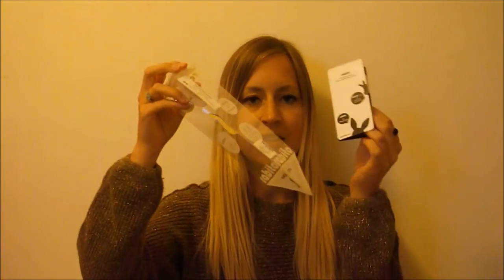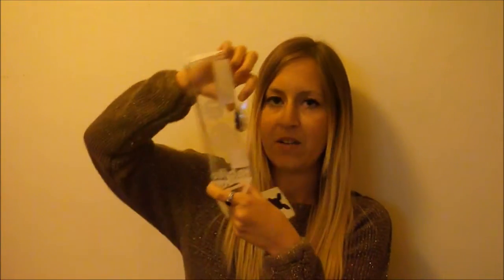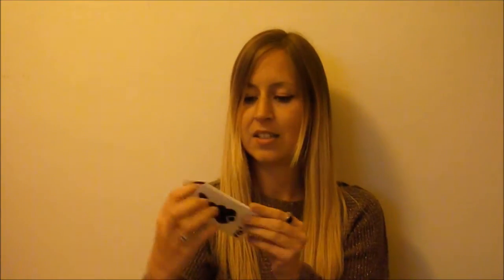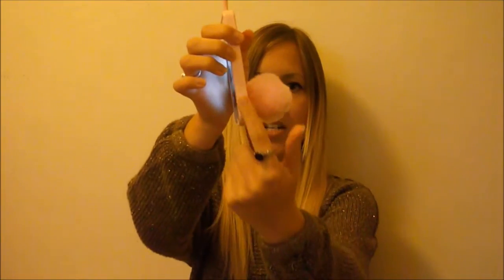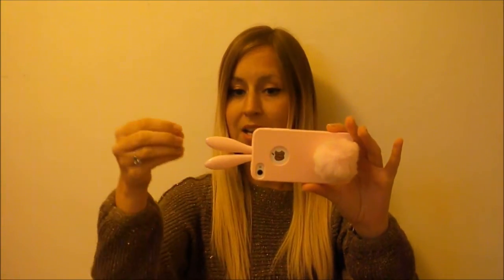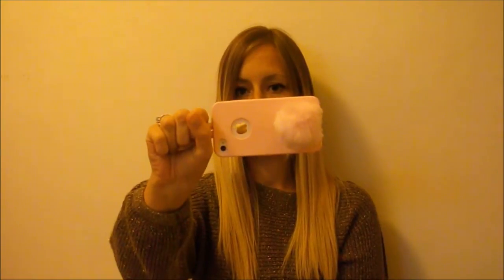BUNNY RABITO iPHONE 4/4S CASE REVIEW!!!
Pink is best!

Rachybop Fan Mail,
Yorkshire Coast Enterprise Centre,
Auborough Street,
Scarborough,
North Yorkshire,
DO NOT USE THIS ADDRESS (OLD)
UK